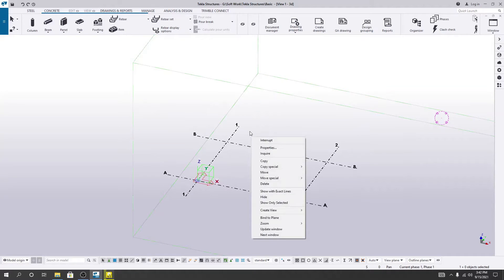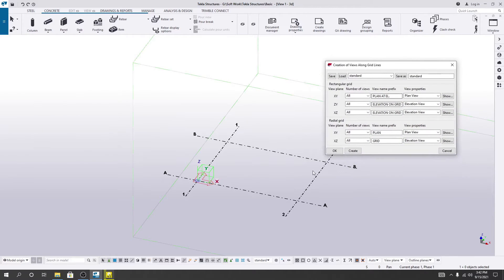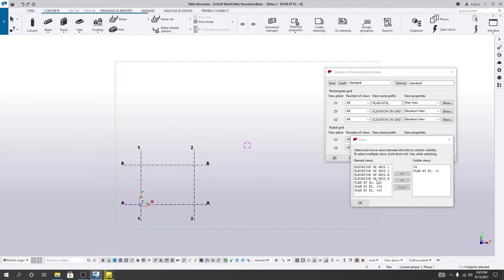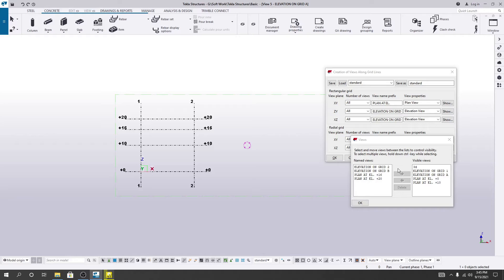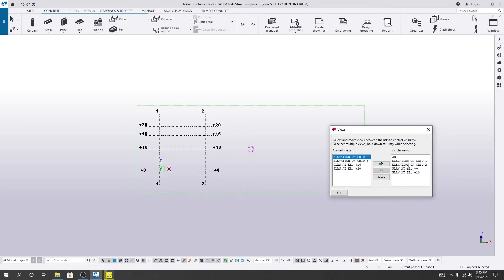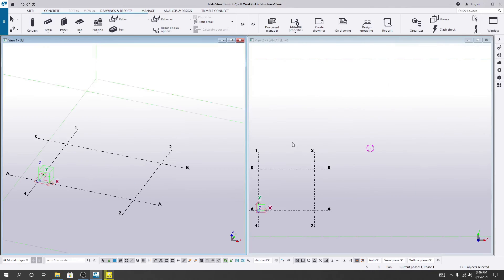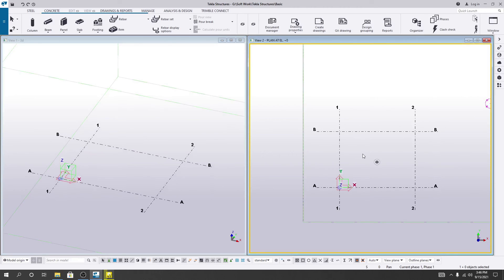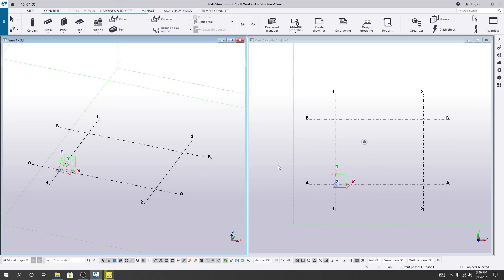3. Tekla Structures Tutorials | Creating View Point for 3D view, plan view in Tekla Structures 2021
tekla projects
tekla detailing
tekla structures detailing
tekla structures editing
tekla detailing drawings
tekla structures modeling
tekla 2019
Creating View Point for 3D view, plan view